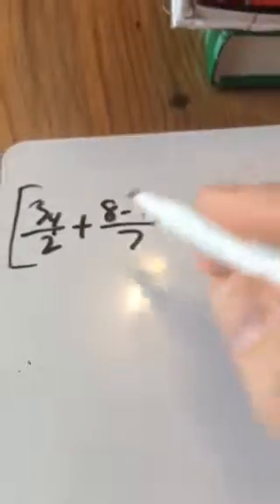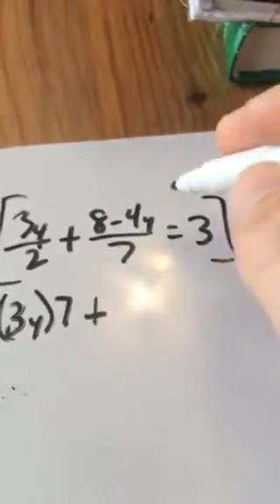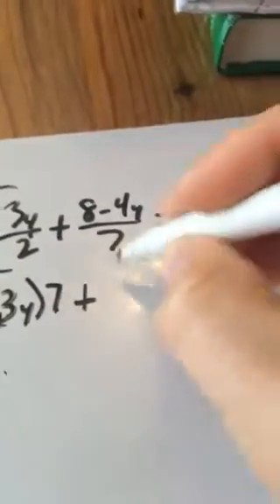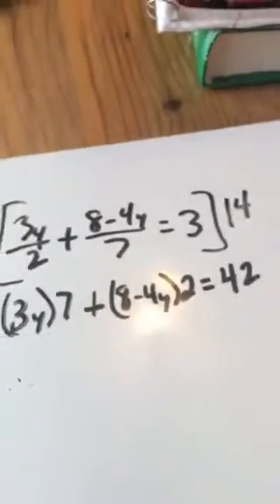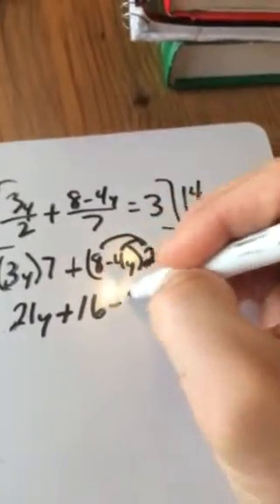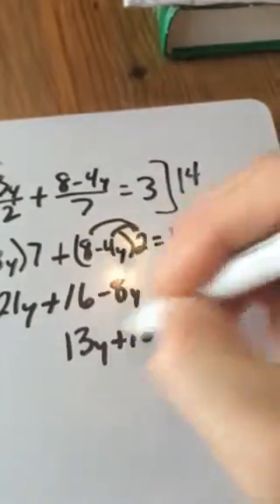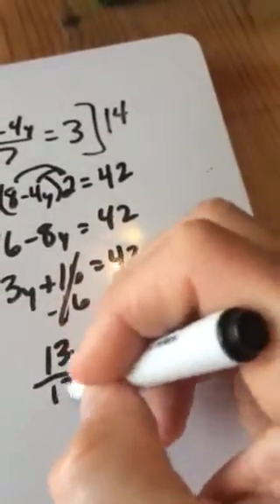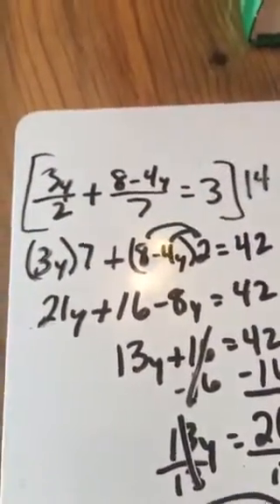Lydecker algebra 1 lesson 78 part 2